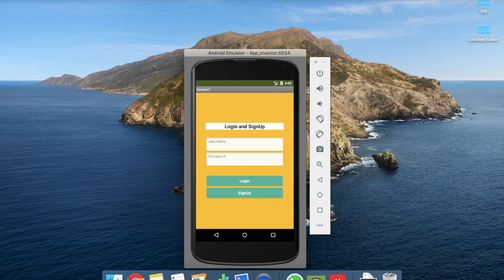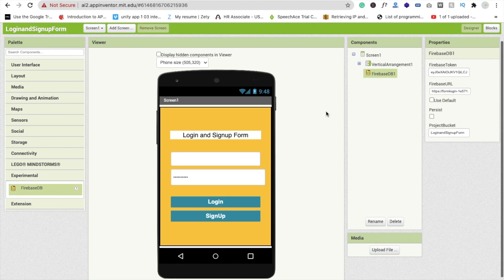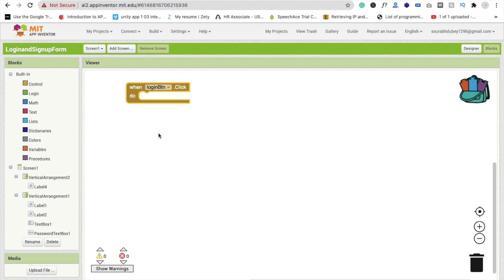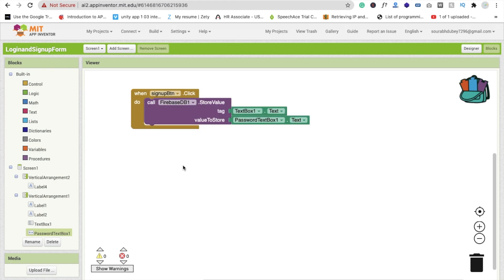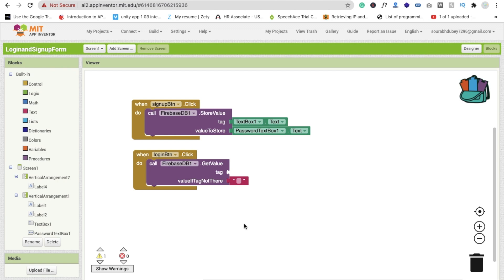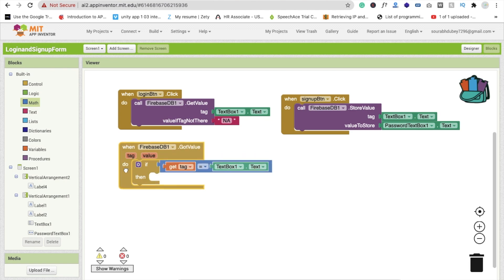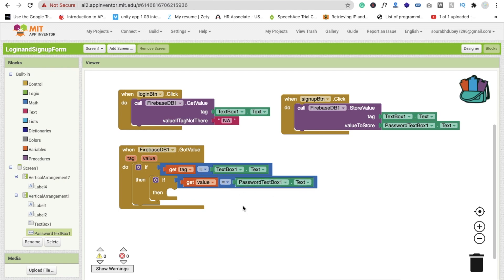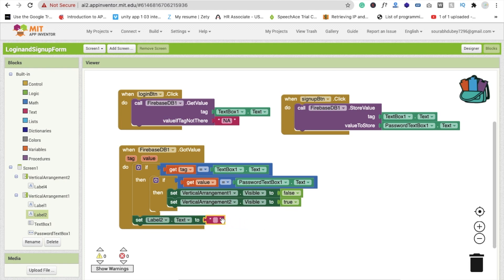How to create login and signup in MIT App Inventor using Firebase | Part - 2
How to create login and signup in MIT app inventor using firebase
Click on Projects → Start New Project. This will bring up a screen where you can give a name to your project. Choose any name. I choose OfficeBusProject as shown below. Click on OK and you will be navigated to the Project Design window.
Firebase Setup
The first step for us is to setup the Firebase database in the cloud. The instructions are given below:
and login with your Google account.
You will see the welcome screen with two buttons as shown below:
Image for post
Click on Create New Project button.
This will bring up the Create a project screen as shown below, where you will need to provide a project name. Note that you will need to provide a unique name for your project. Select a Country/region where you would like your database to be hosted. Click on Create Project.

get value from firebase mit app inventor
firebase authentication extension mit app inventor
mit app inventor login and register
mit app inventor firebase authentication
how to create login page in mit app inventor
how to use firebase with mit app inventor
app inventor username and password
irebase storage extension
mit app inventor javascript
appybuilder
kodular
password in app inventor
taifunam
taifun google account extension
firebase authentication for mit app inventor
ai2 firebasedb
firebasedb1
firebase error previous value was empty
mit app inventor google maps
cloud db mit app inventor
mit app inventor gps tracking
connect mit app inventor to firebase
mit with firebase
download firebase extension
mirxtrem_apps
download firebase taifun extension
how to connect mit with firebase
app inventor read data from firebase
how to store data in mit app inventor
firebase auth extension download
firebase authentication html
firebase storage extension
RISING
firebase storage googleapis
coding cafe
firebase storage.googleapis
1stplayer firebase x2
firebase emulator
firebase app distribution
firebase realtime database mit application
mit app
app inventor
mit app inventor login code
connecting app inventor to firebase